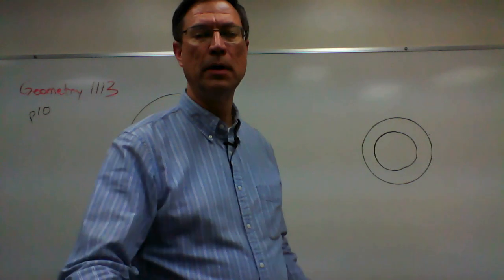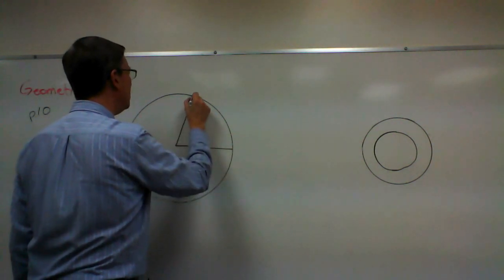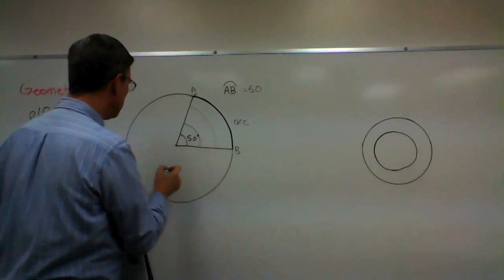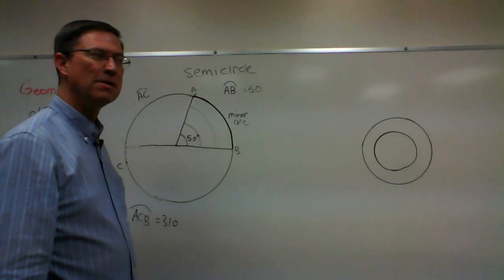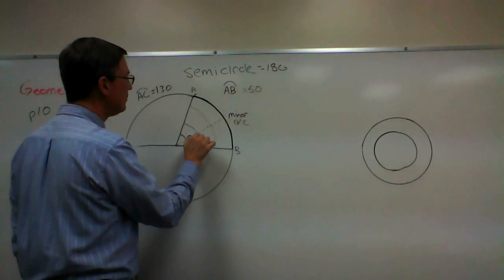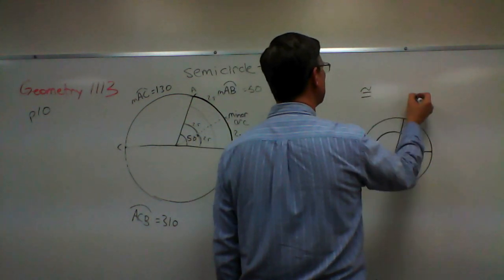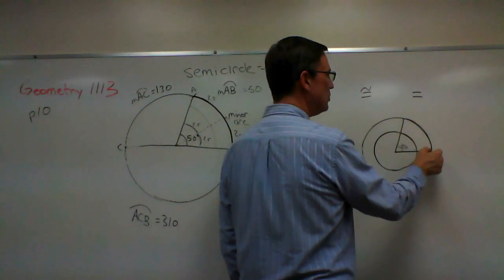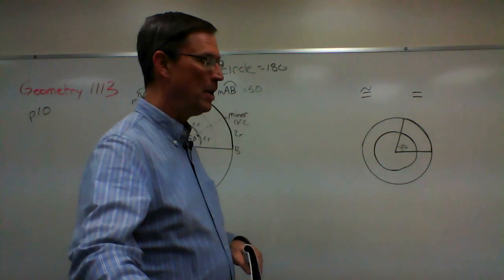Geometry 1113 p. 10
Tips for page 10 of Geometry 1113